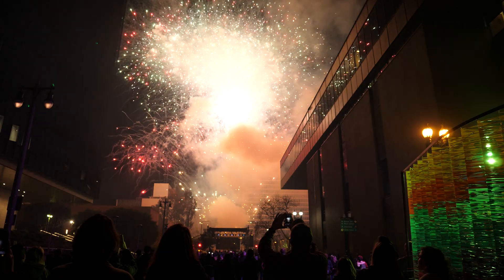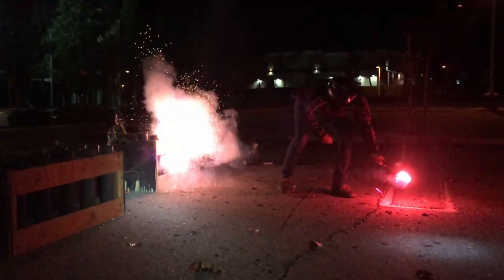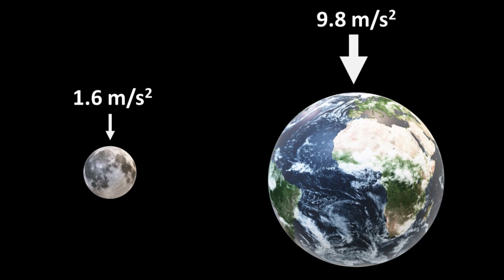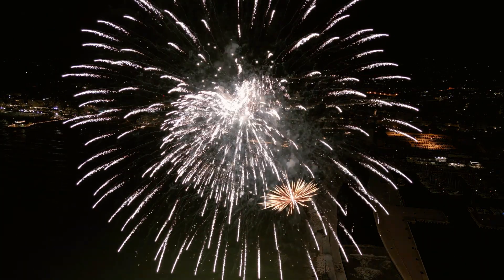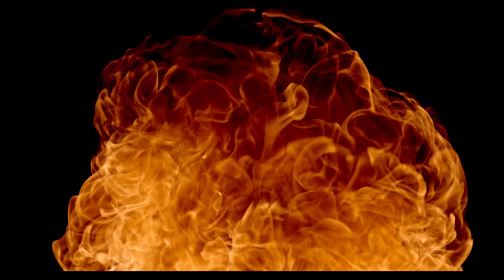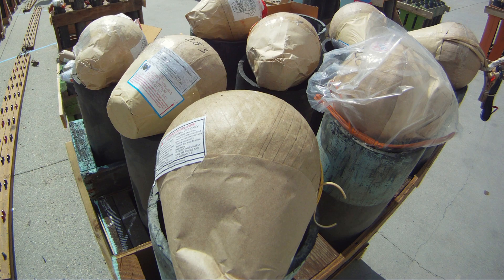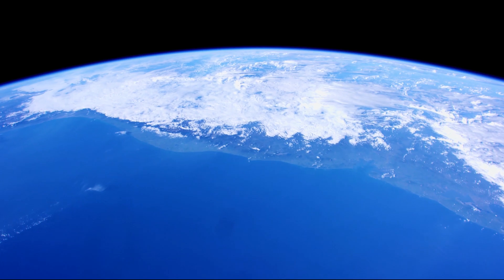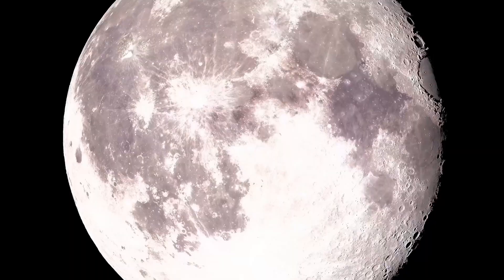Would Fireworks Work on the Moon?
Would fireworks work on the moon? Join pyrotechnics expert Mike Tockstein as he walks through the science of trying to conduct a professional fireworks display on the moon.  Does low gravity, lack of oxygen, and being in a vacuum effect fireworks? Have questions?  Leave them in the comments below!

FOLLOW US 📸

00:00 Introduction
00:15 Getting to the Moon
00:59 No Oxygen
01:52 Low Gravity
02:20 Max Height Firework Will Reach
04:07 How Loud Would it Be?
04:36 Effect of Extreme Temperatures
05:11 Lack of Atmosphere / Vacuum
07:18 Debris Float Off Into Space?
07:47 Can We Only Watch Them at Night?